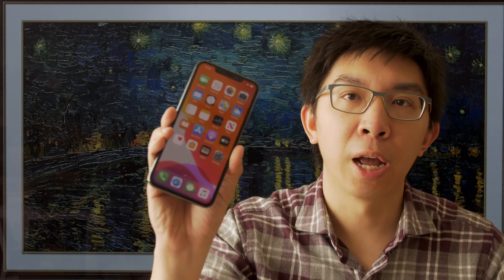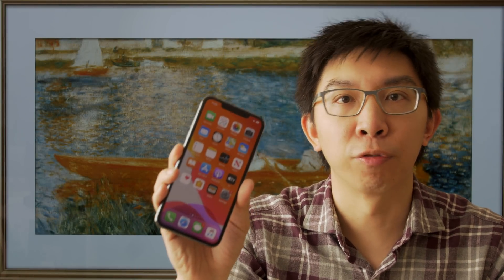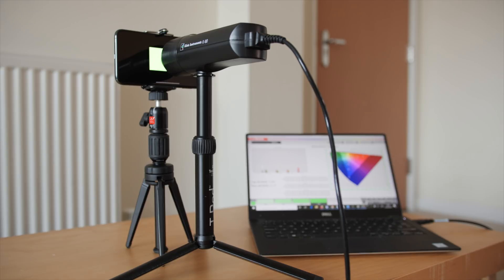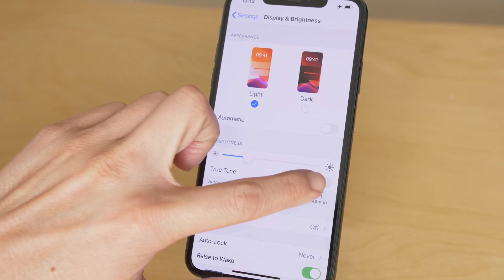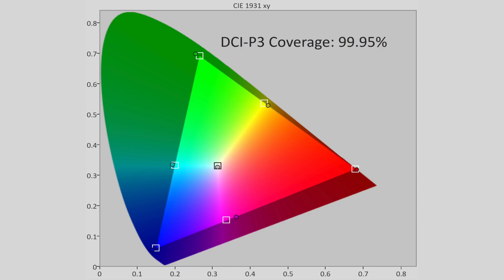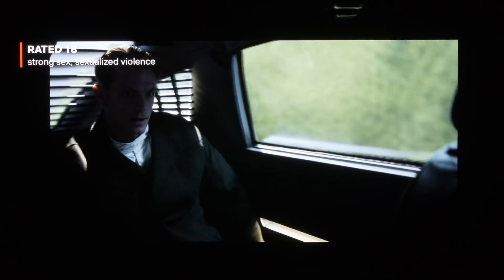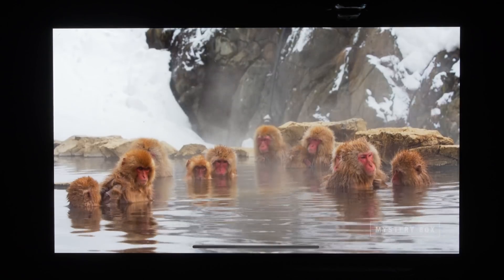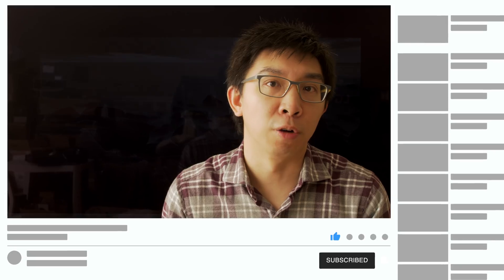iPhone 11 Pro Max: You Need to Disable THIS Hidden Setting for Best HDR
We analysed the OLED display on an Apple iPhone 11 Pro Max, and give some settings tips on how to get the maximum HDR impact.

Our purchased review sample is the 256Gb version in Midnight Green, but our findings should apply to all iPhone 11 Pro Max regardless of storage and colour.